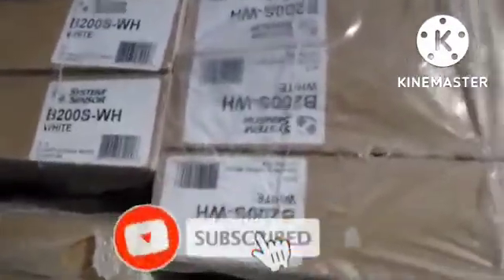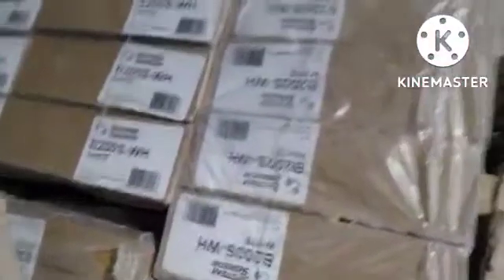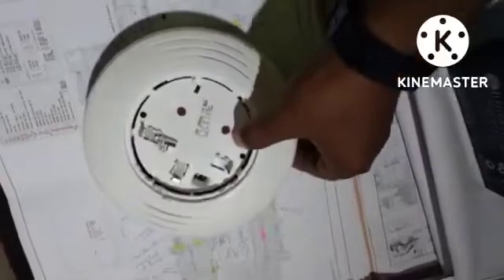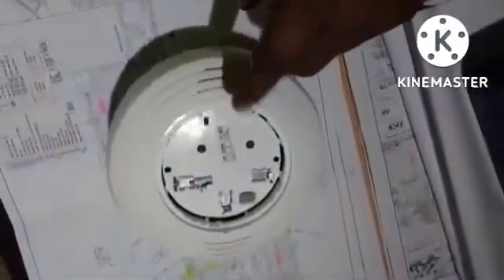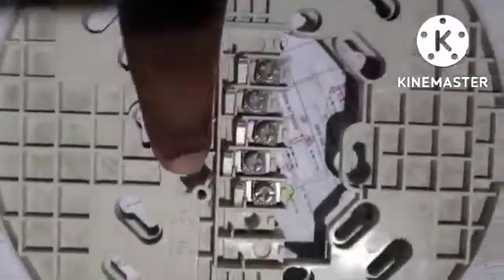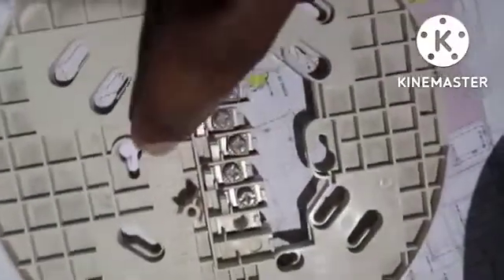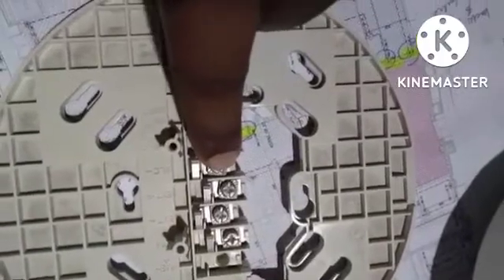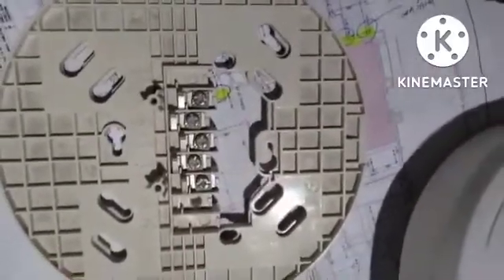Sounder Base : How to terminate System Sensor B200S WH Base ?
System Sensor B200S WH Base How to Terminate 24v power supply cable and loop cable